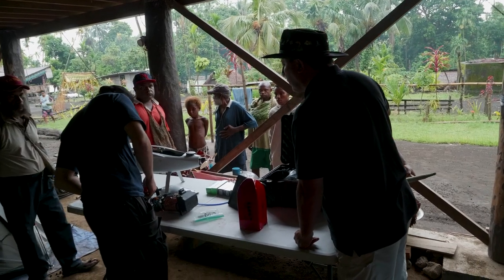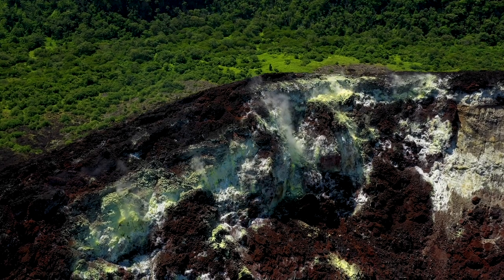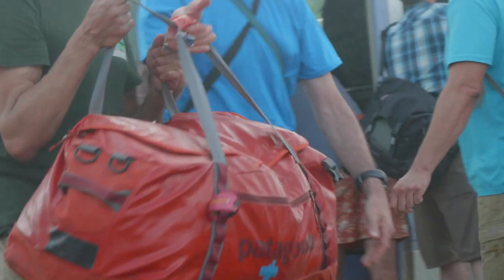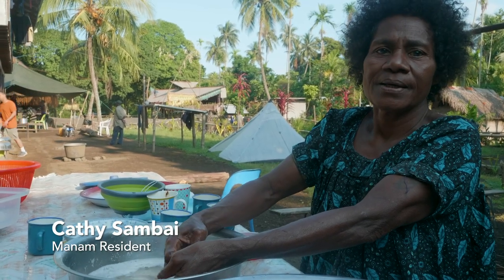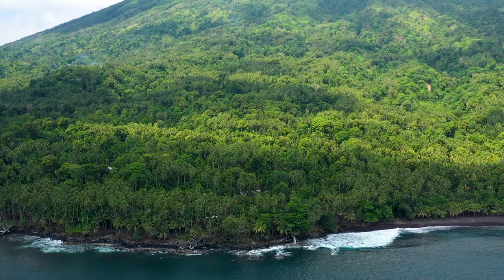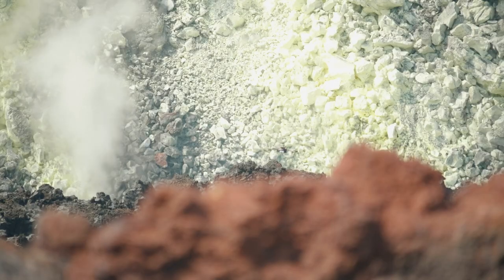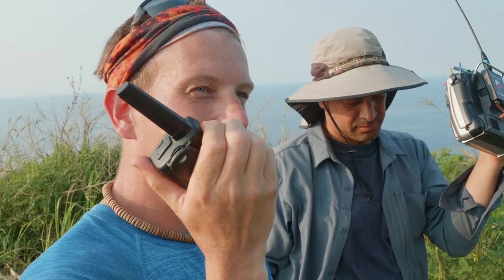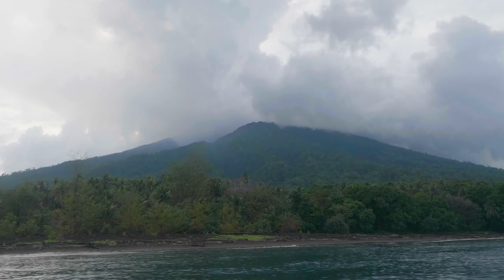Above and Beyond: Measuring volcanic emissions with drone technology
Aerial-based Observations of Volcanic Emissions (ABOVE) is an international collaborative project that is changing the way we sample volcanic gas emissions. Harnessing recent advances in drone technology, unoccupied aerial systems (UAS) in the ABOVE fleet are able to acquire aerial measurements of volcanic gases directly from within previously inaccessible volcanic plumes. This project transcends traditional disciplinary boundaries, bringing together scientists, aerospace engineers, and pilots to target some of the world’s most inaccessible but strongly degassing volcanoes. In May 2019, a team of 30 researchers undertook an ambitious field deployment to two volcanoes – Tavurvur (Rabaul) and Manam in Papua New Guinea – both amongst the most prodigious emitters of sulphur dioxide on Earth, and yet lacking any measurements of how much carbon they emit to the atmosphere.

Filmmaker Zach Voss of Retroscope Media accompanied the science team to document what it’s like to work and live in such a remote environment. Based in Boise, Idaho, Zach has provided a spectacular glimpse into the challenges, successes, and experiences of field research at the cutting edge of technology.

The Alfred P. Sloan Foundation funded ABOVE as part of the Deep Carbon Observatory.